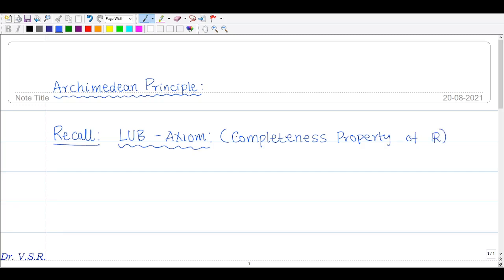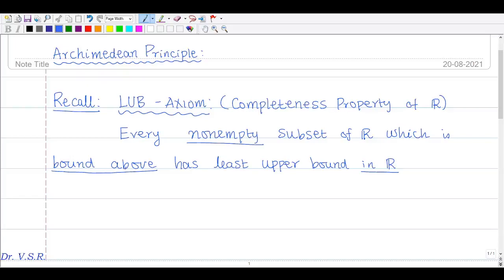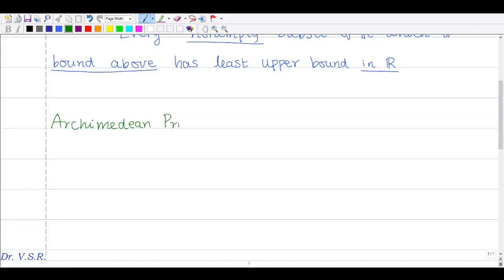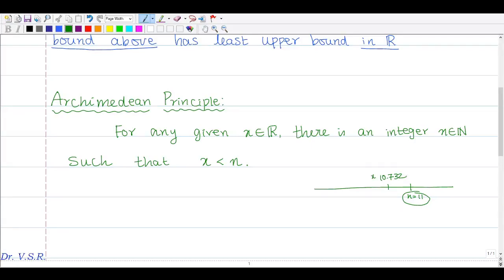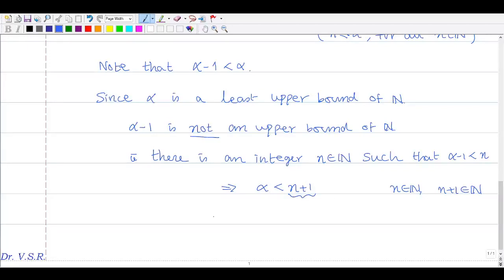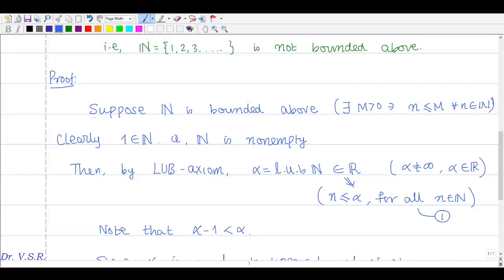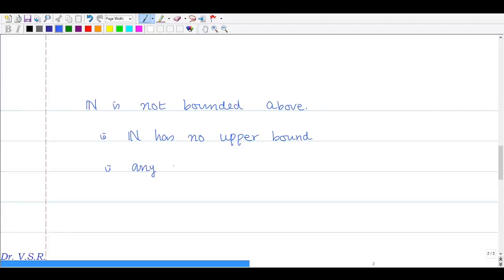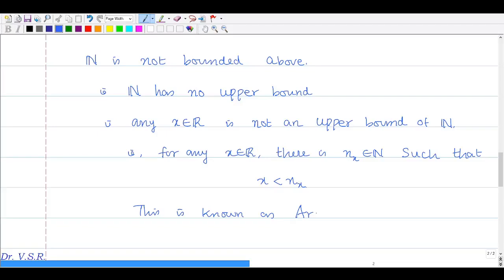Archimedean Principle (Tamil)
Using LUB Axiom, we prove the Archimedean Principle...